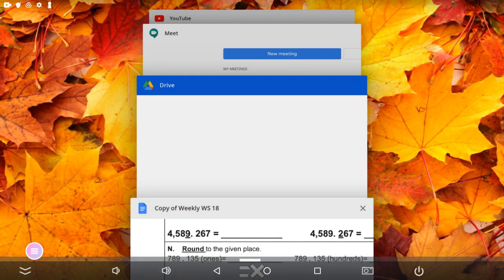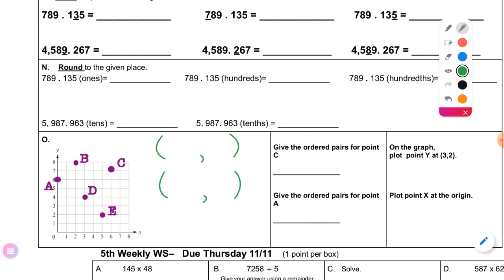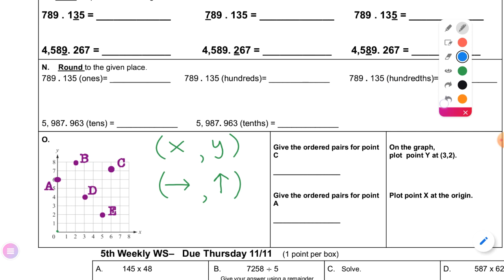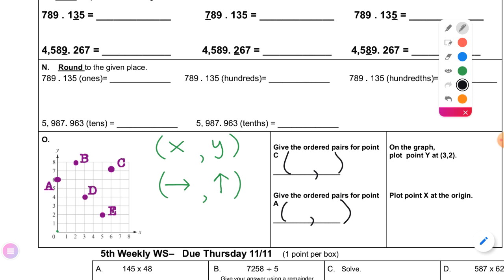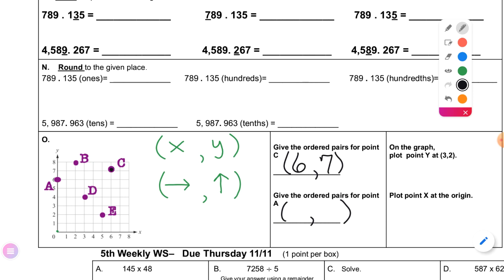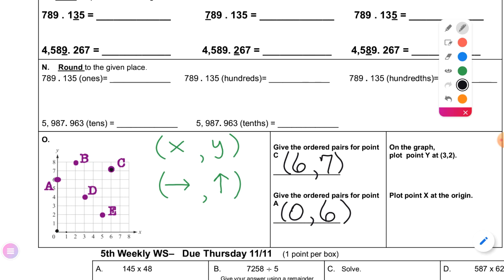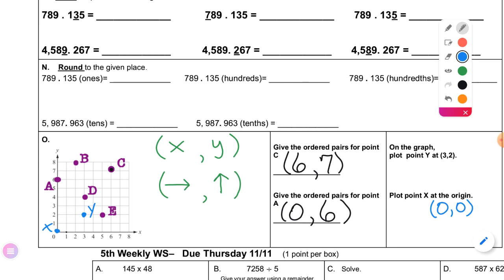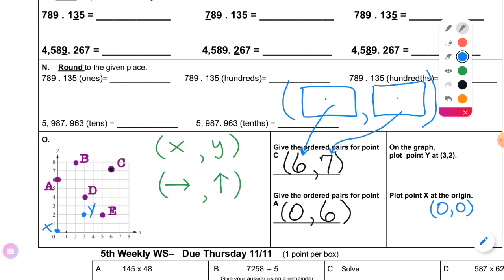5 math Wed Nov 10